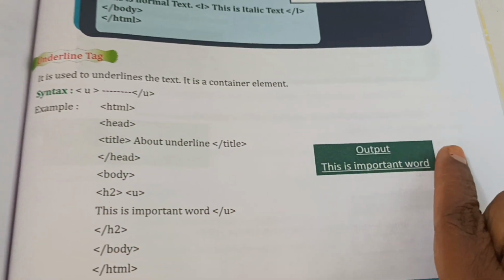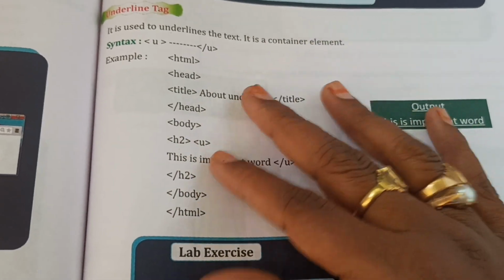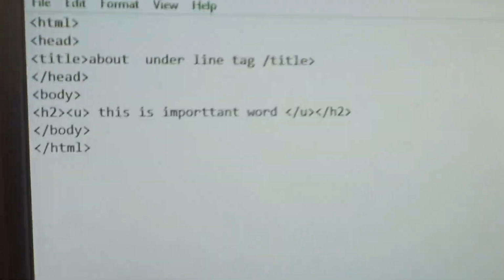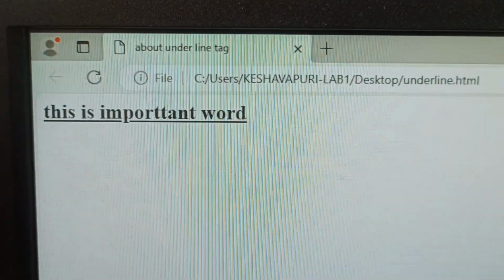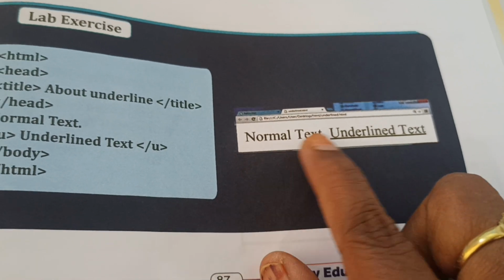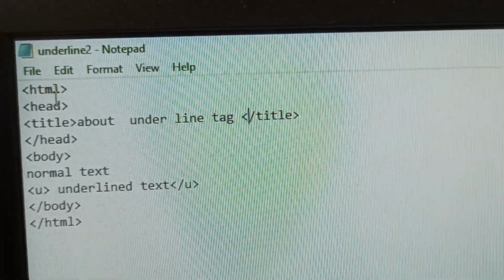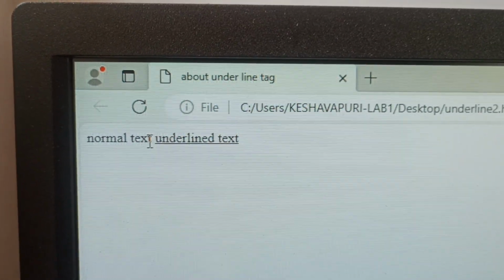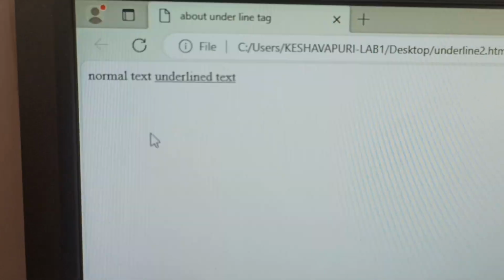UNDER LINE TAG in HTML. It is used to underline the text.It is a Container Element